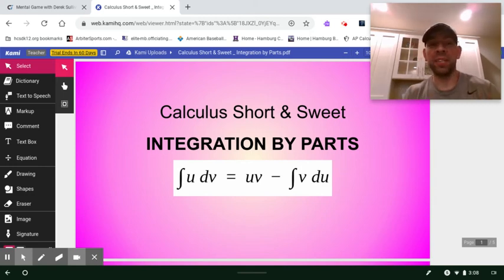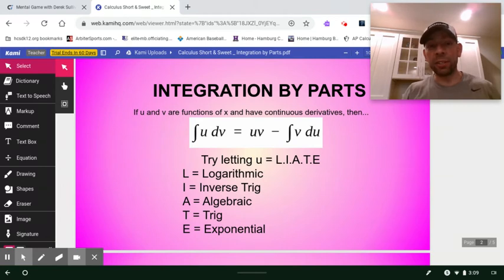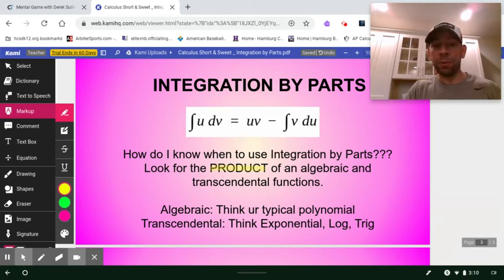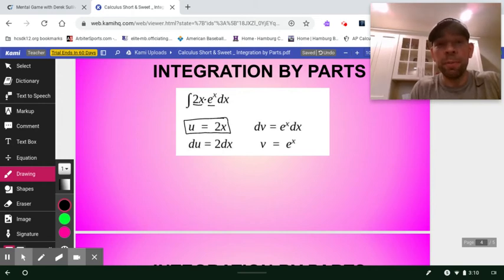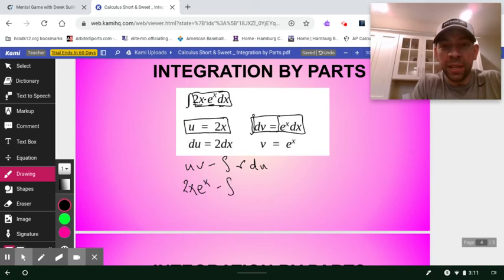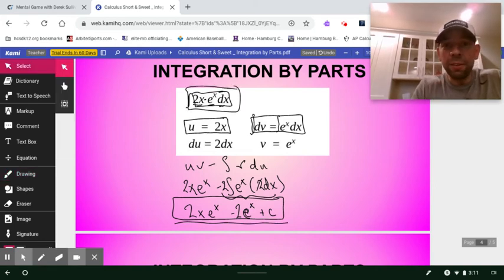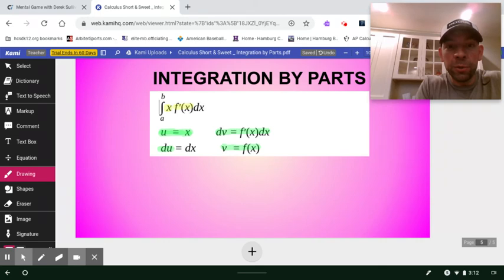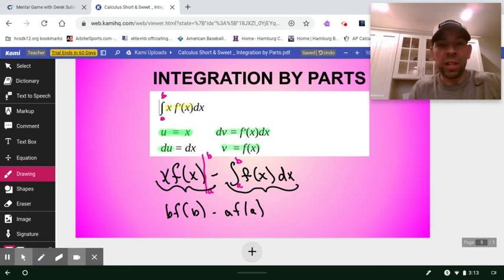Calculus Short & Sweet ~ INTEGRATION BY PARTS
True to its title a really short & sweet conversation about INTEGRATION BY PARTS.

If you just need a quick refresher on Integration by Parts this is the perfect video for you!

I like to start with u, but there are some textbooks that like to start with dv.  I use a popular acronym L.I.A.T.E. to help me pick my u and it has never failed me!